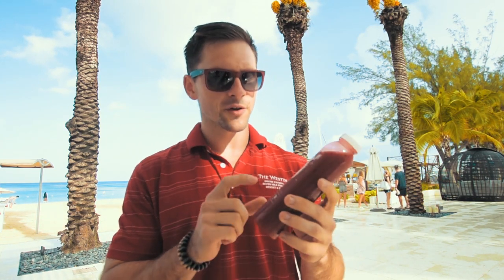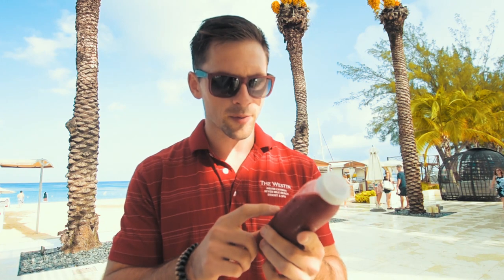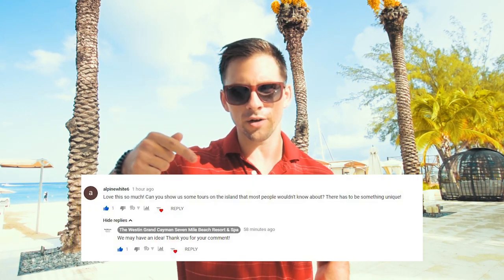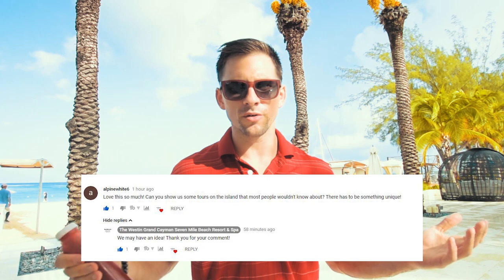You'll never guess what they have! | Season 3 | Vlog 22